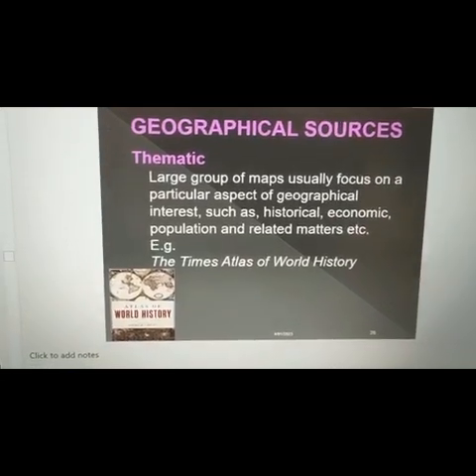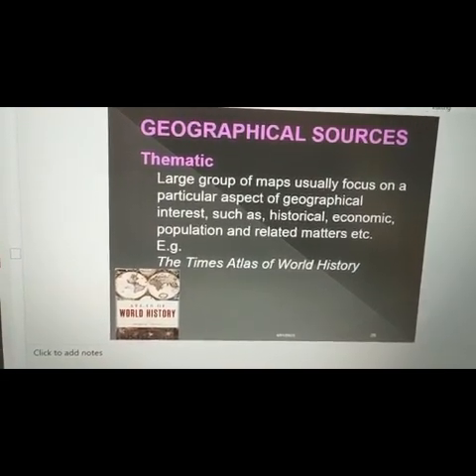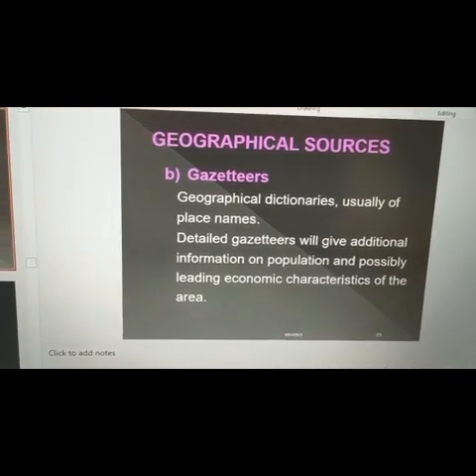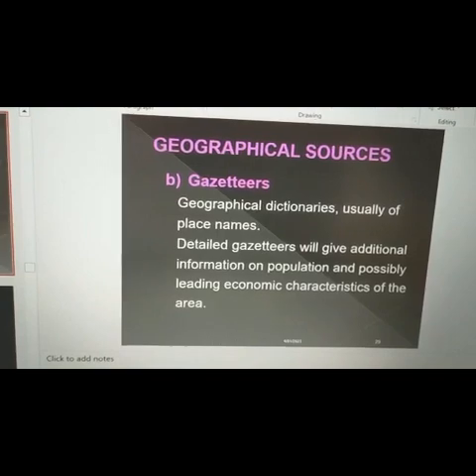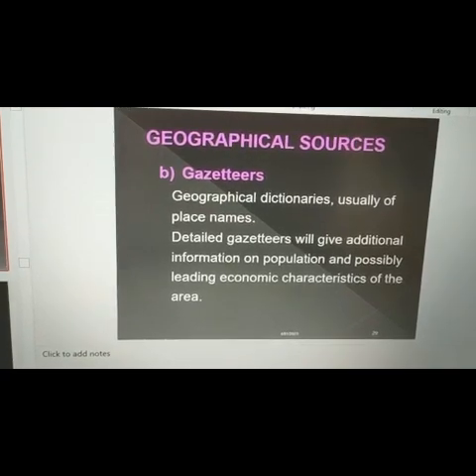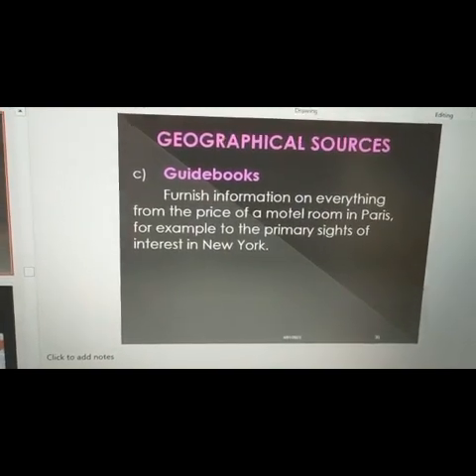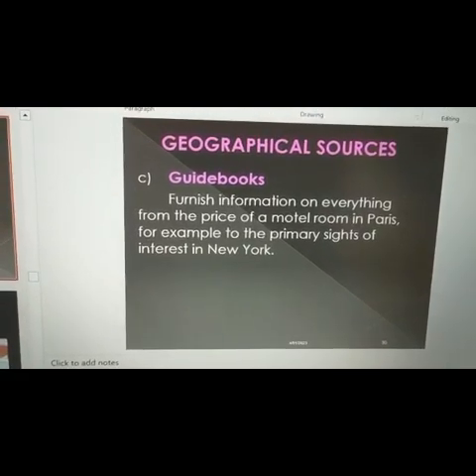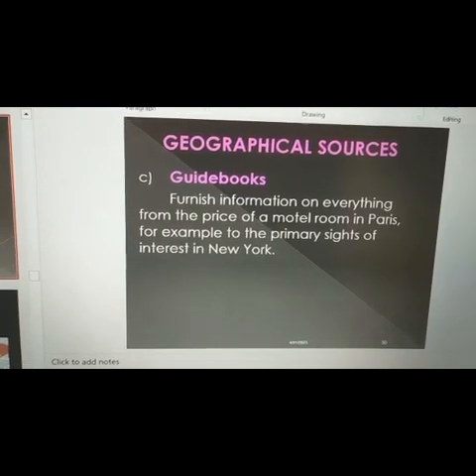IMD312 Topic 7 : Geographical sources (group assignment)